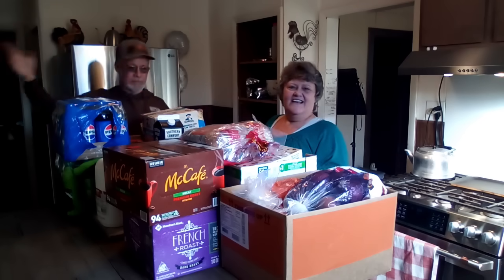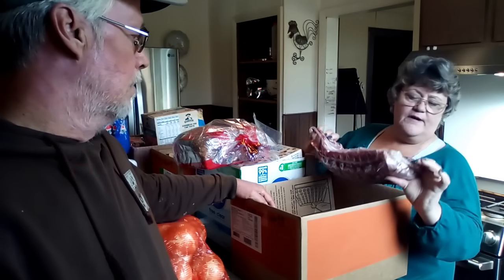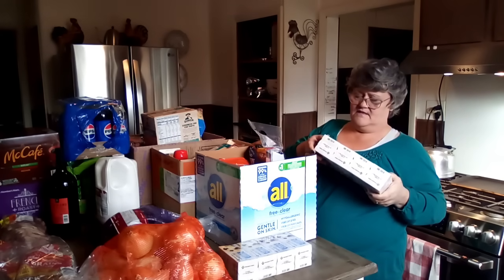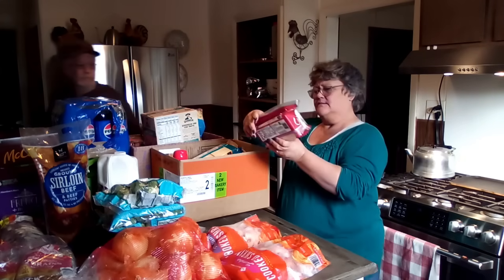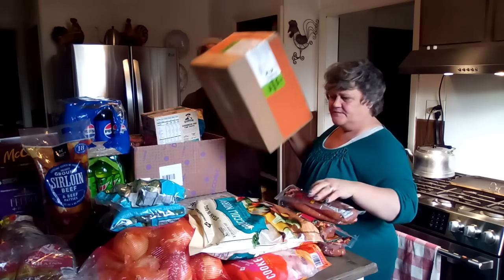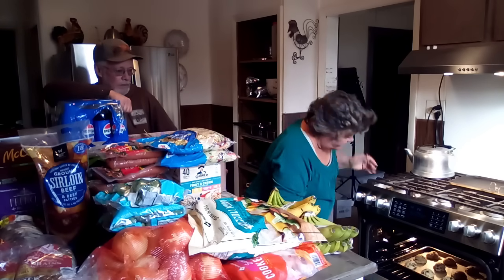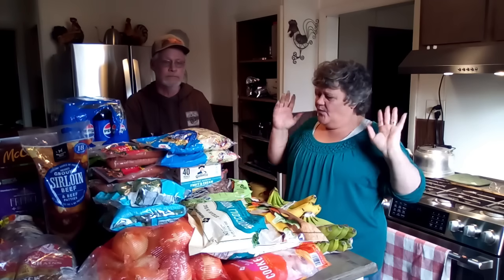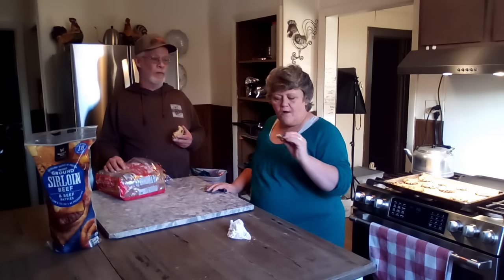We Went On A Grocery Haul At Sam's | Found Some Good Deals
2 x 3 Stainless Table
17 Inch Cast Iron Skillet
30 Quart Stainless Mixing Bowl

Snail Mail :
Renea wayna
Kaleva, MI.
49645